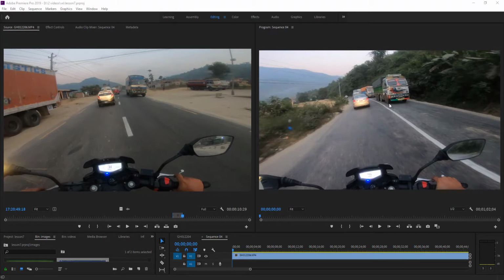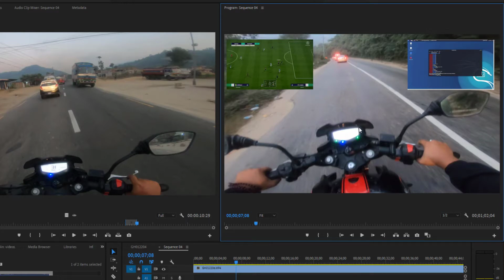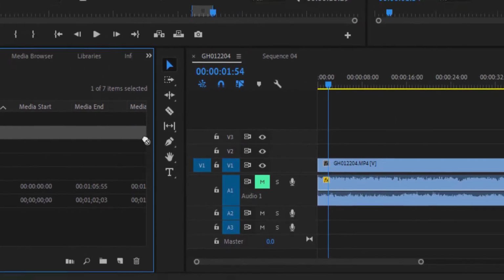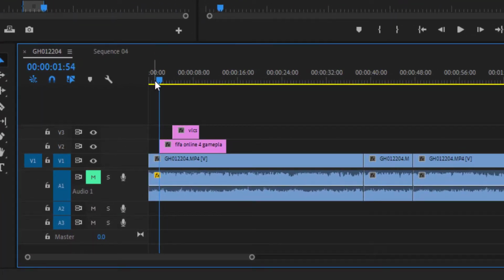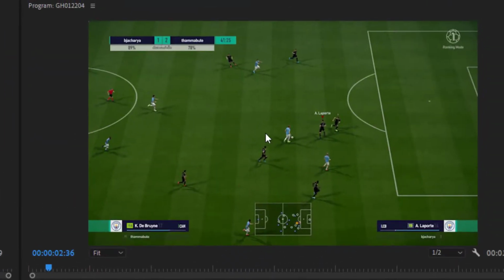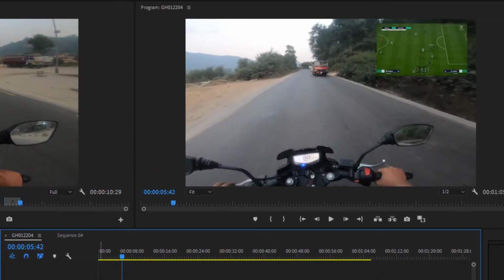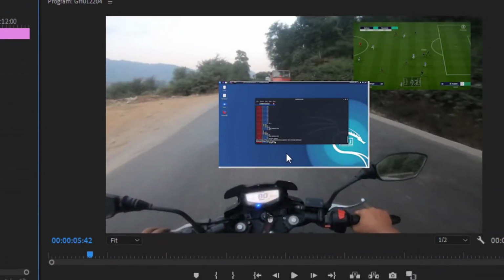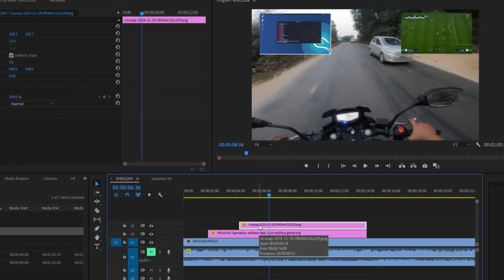Lesson 7 Working on 3 Tracks/Layers : Video Editing From Scratch For Beginners Premiere Pro CC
Lesson 7 Working on 3 Tracks/Layers :  Video Editing From Scratch For Beginners Premiere Pro CC Free Online Course

Baba Computers, Pokhara